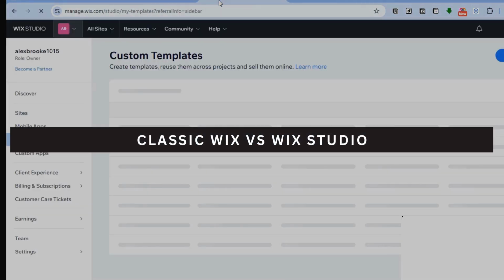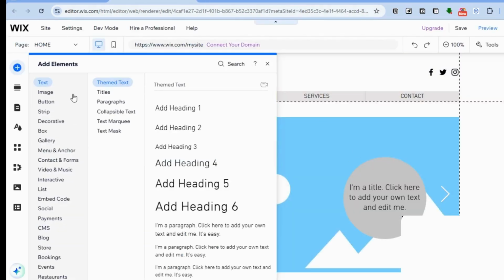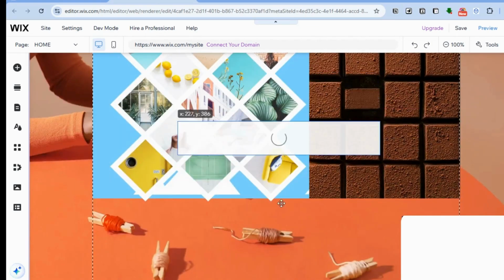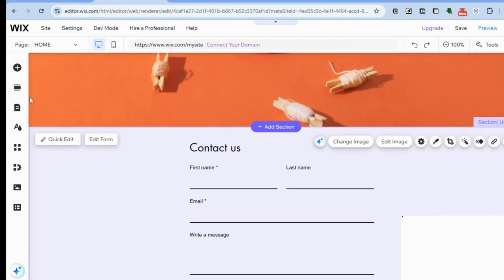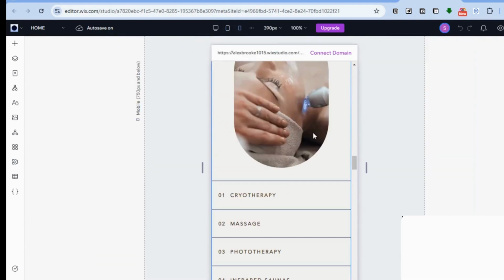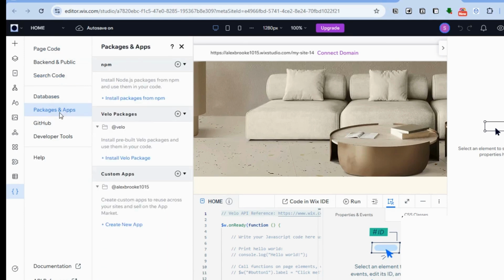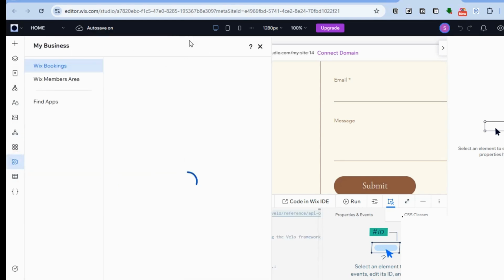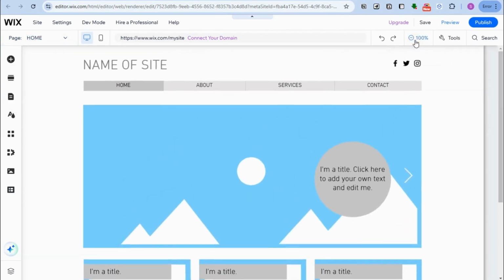Complete Comparison - Differences in Classic Wix and Wix Studio | Wix Tutorial (2027)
Confused about the differences between Classic Wix and Wix Studio? While Classic Wix is great for beginners with its drag-and-drop editor, Wix Studio offers advanced features, responsive design, and greater flexibility for professionals. Understanding their key differences helps you choose the right platform for your website needs.

In this tutorial, you'll learn:
The key differences in design, flexibility, and features between Classic Wix and Wix Studio.
Step-by-step insights into editor usability, responsiveness, and advanced tools.
Tips for deciding which platform is best for your website project.

Choose the right builder—follow this comparison of Classic Wix vs. Wix Studio!